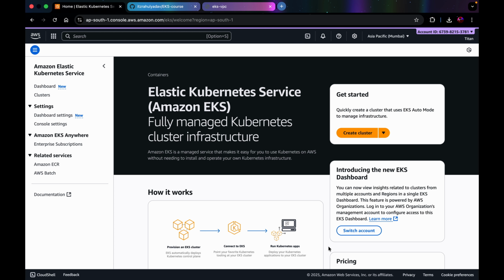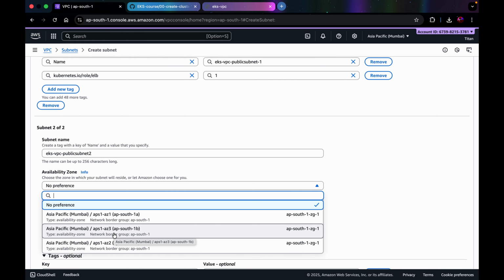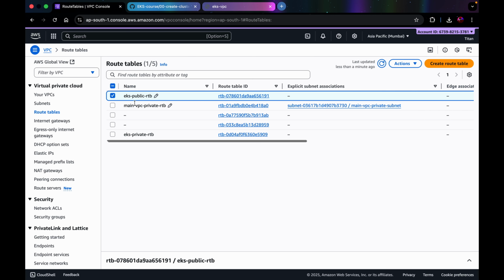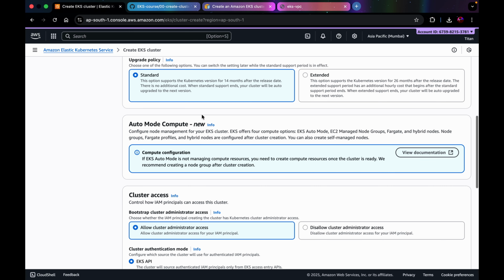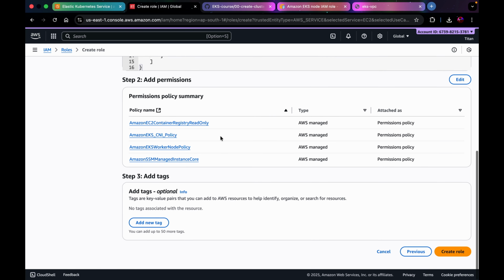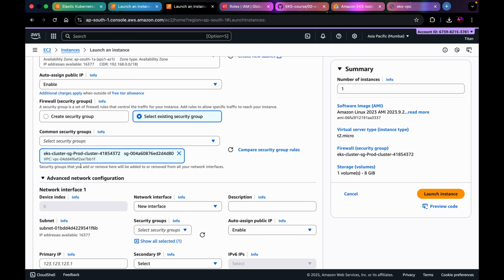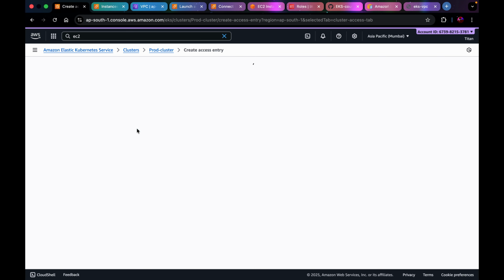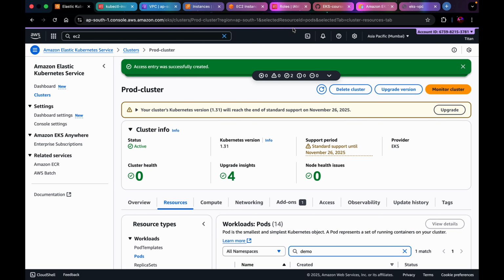AWS EKS full course | Part 1 | Create EKS Cluster using AWS management console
🚀 Welcome to the official start of our deep dive into AWS EKS! This is the first video in what will be the ultimate playlist for mastering Kubernetes on AWS.

Are you ready to get hands-on with one of the most powerful managed Kubernetes services? In this video, I'll be your guide as we create a fully-functional AWS EKS cluster right from the AWS Management Console. No steps skipped!

Here’s what we will cover in this video:
🔹 A brief introduction to what AWS EKS is.
🔹 Create a VPC for the EKS cluster
🔹 Configure the necessary IAM roles
🔹 Step-by-step walkthrough of the EKS cluster creation process in the AWS console.
🔹 How to configure kubectl to connect to your brand new EKS cluster.
🔹 Running your first commands to verify the cluster is active and ready!

By the end of this tutorial, you will have a solid foundation and a running cluster, setting you up for success for the rest of the series.

00:00 Introduction to the course
01:16 Creating VPC for the cluster
15:00 Creating the EKS Cluster
18:30 Creating the EKS managed node group
23:00 Setting up the EC2/kubectl instance
29:40 Connect to the EKS Cluster

Have questions? Drop them in the comments below! I do my best to answer every single one.